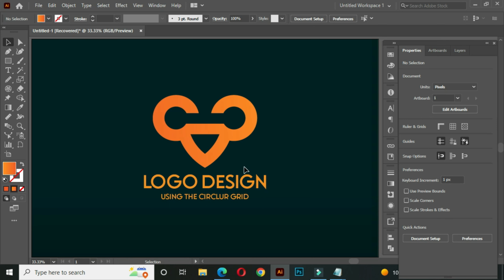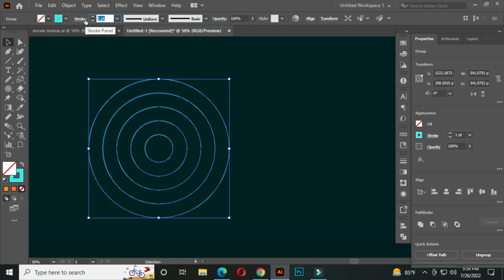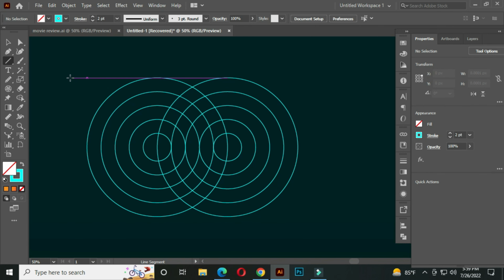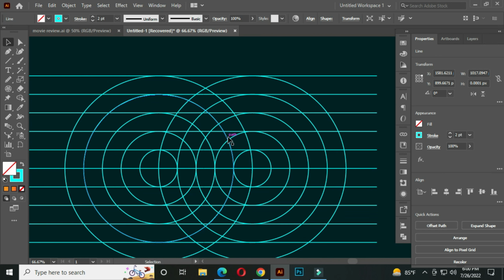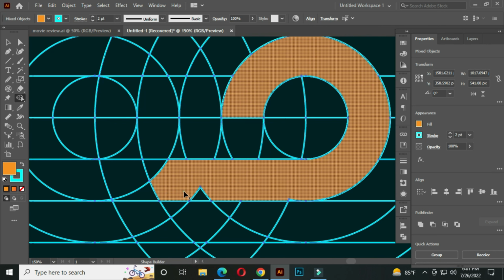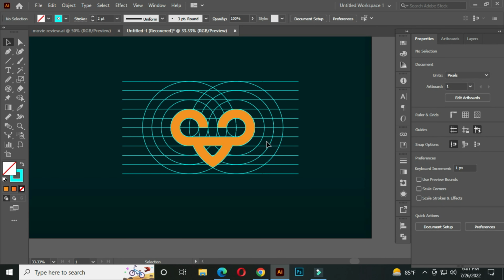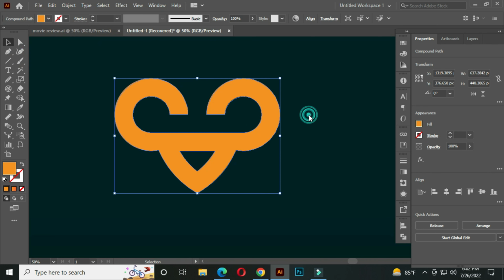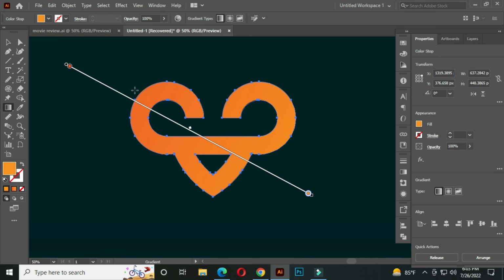How to design a logo with circular grid | Adobe Illustrator Tutorial CC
How to design a logo with circular grid | Logo Design Tutorial in Adobe Illustrator Tutorial CC |

Hello and Welcome, many beginner designers are struggling with using circular grid (circle guidelines) in logo design.
So, I decided, to make this tutorial to show you how I use circles as guidelines to make this gradient logo in Adobe Illustrator.

Please don't get confused between circular grid and golden ratio, there are two different things, and I will make a tutorial about the golden ratio in the future.

Note: This is not my original design. I've shown you how to make a logo.

About This Video : logo design tutorial, logo design tutorial illustrator, logo design tutorial for beginners

Hastag: logodesign youtube tutorial logo_make malivlox_free_logo design tutorial